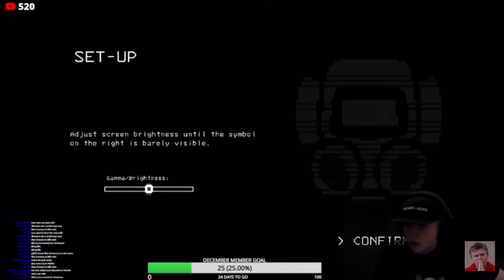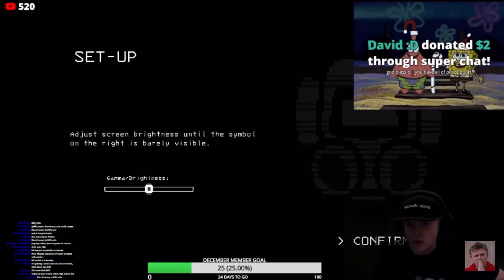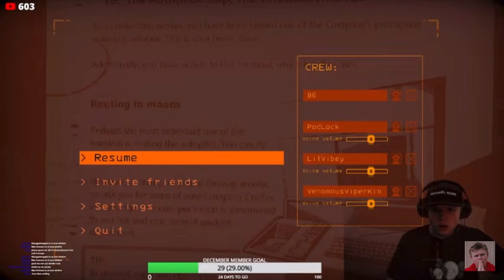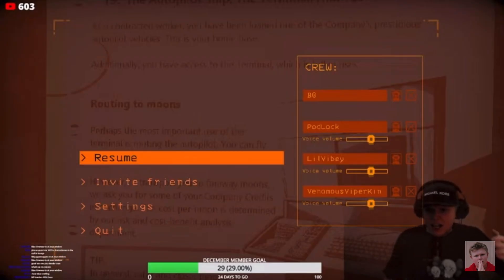Bill Jensen Noticing My Messages In The Chat